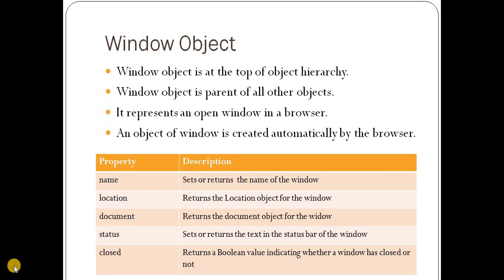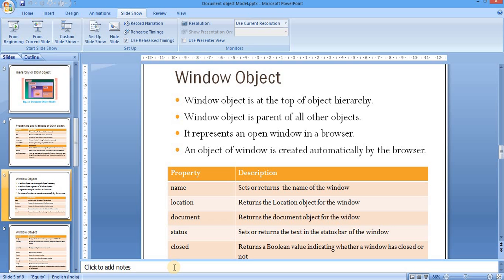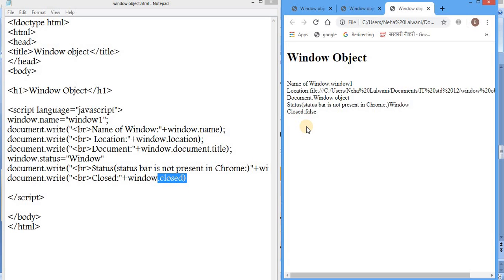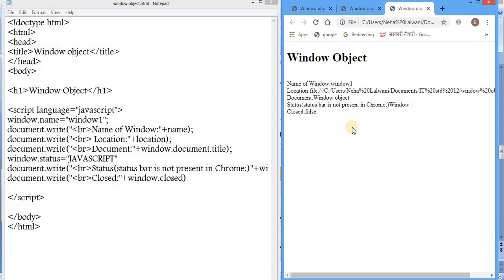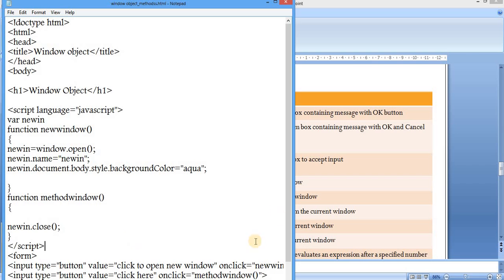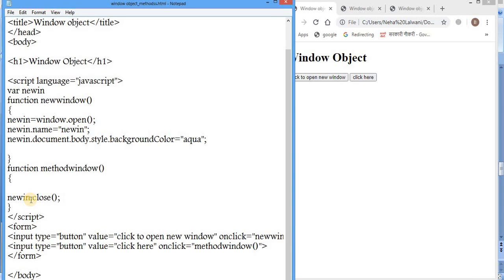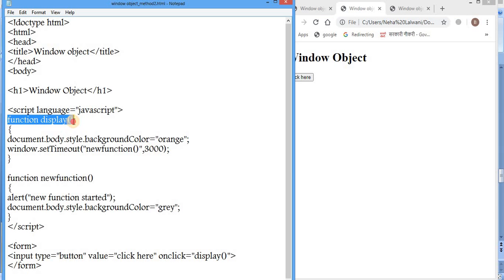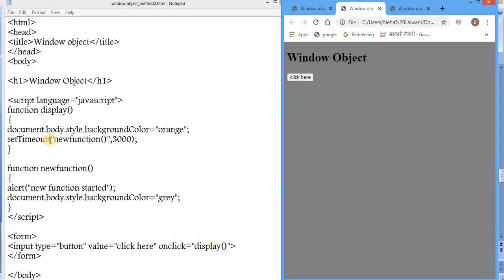12 window object